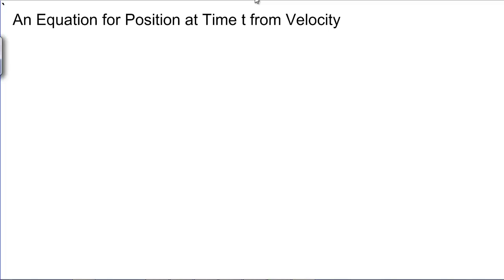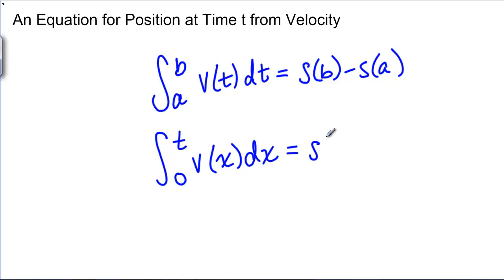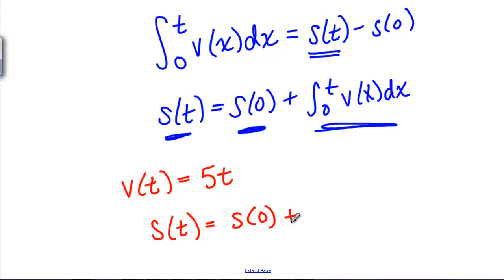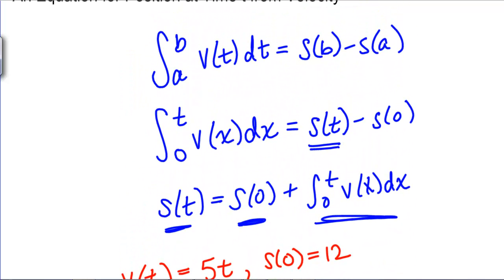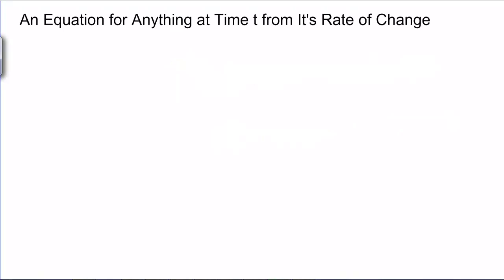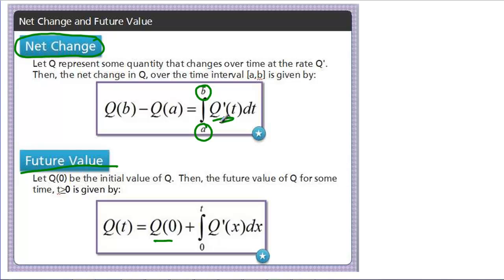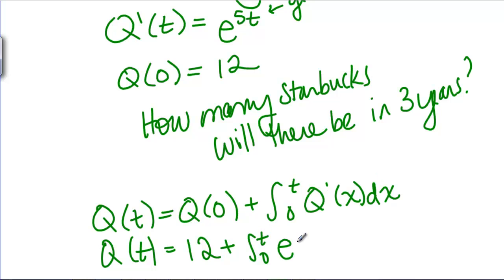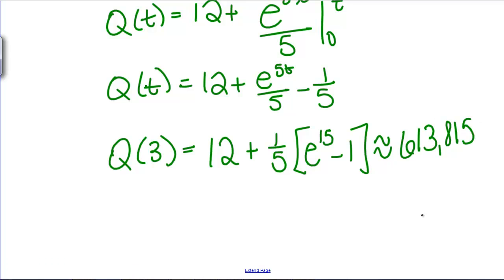Future Value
This video shows how to use the fundemental theorem of calculus to find the formulas for the future values of quantities if you know the current value and the rate of growth.  In particular, it shows how to find the position fundtion from the velocity function and how to find the velocity function from the acceleration funciton.